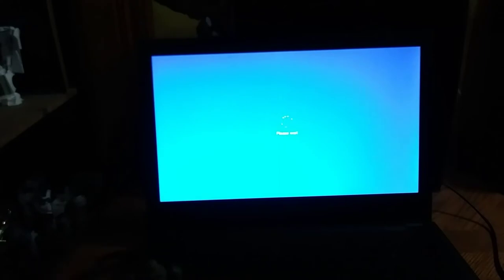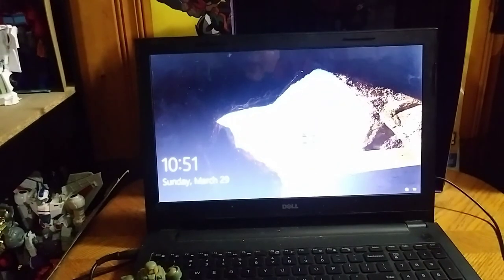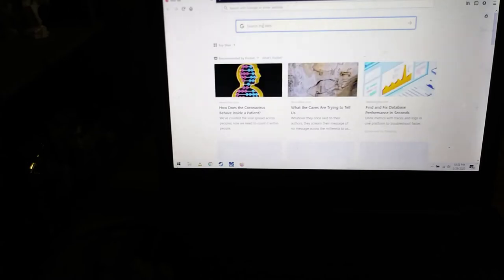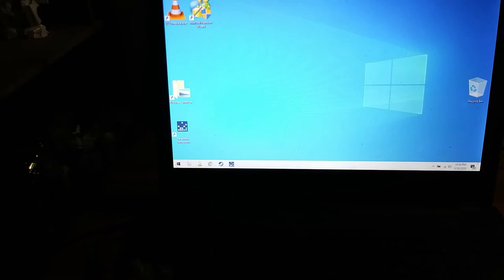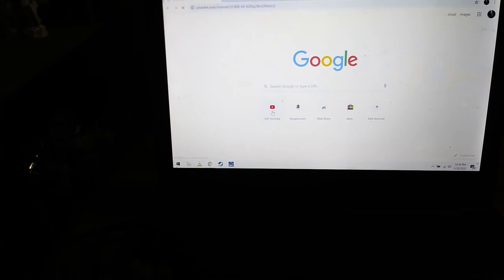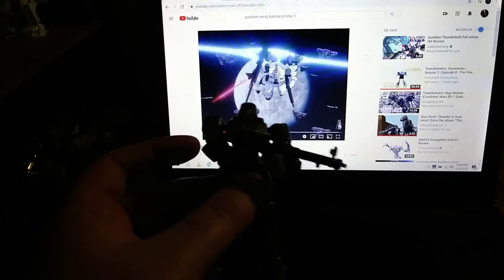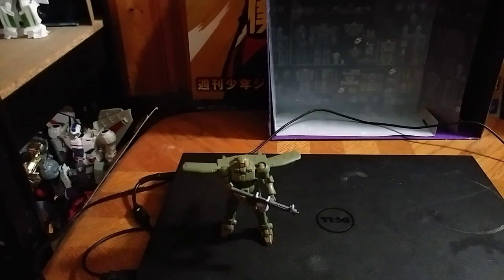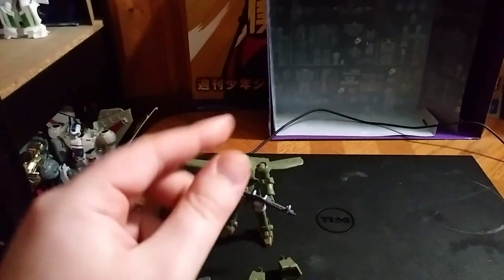EDDIE HILL REVIEWS: BANDAI-GUNDAM WING-MOBILE SUITS-(MONTAGUE)-LEO-ACCESSORIES-EXPLANATION 3/29/20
(COMPUTER PLAYED INFO ABOUT GUNDAMS AND LEO IN BACKGROUND)

This CHANNEL CLAIMS NO RIGHTS OR OWNERSHIP over the contents posted.

If you wish for a video to be removed, please let me know so I can remove it from my feed immediately :

2-1-2024-EDDIE HILL